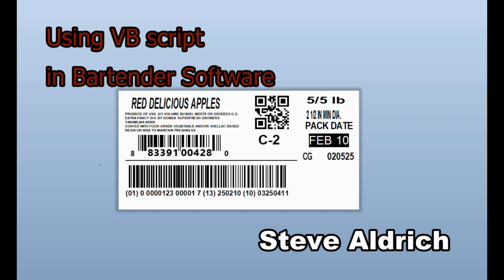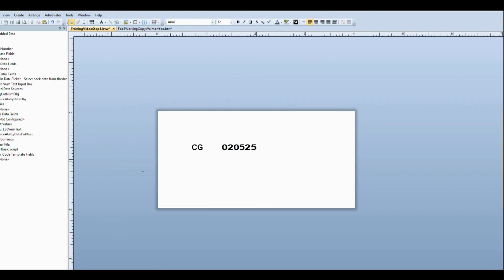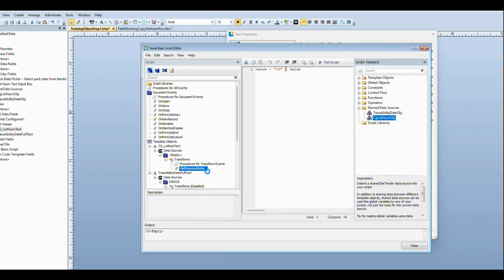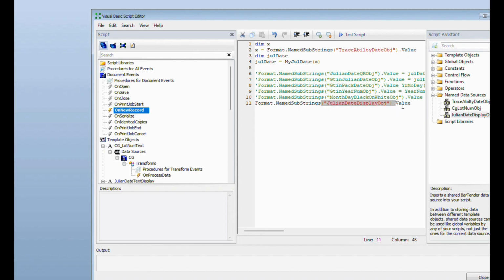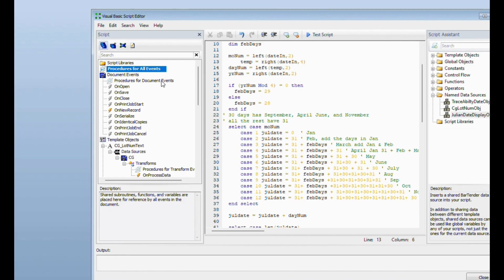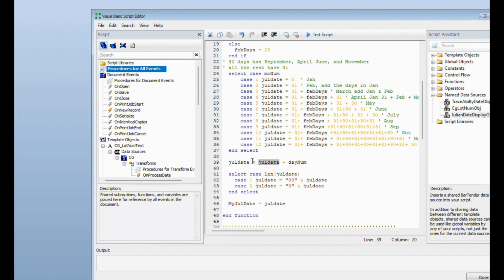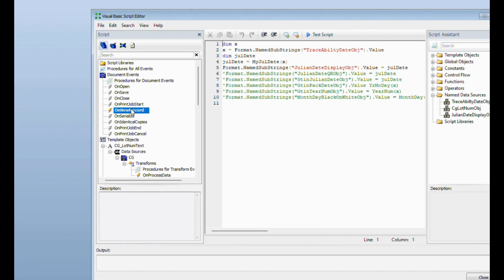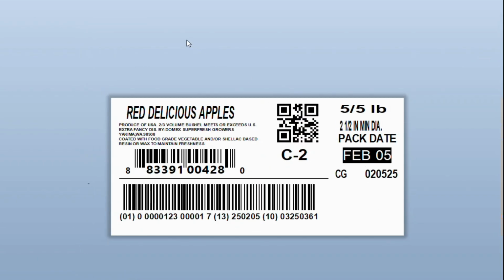Using VB script with Bartender software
How to use visual basic scripts to create labels with Bartender